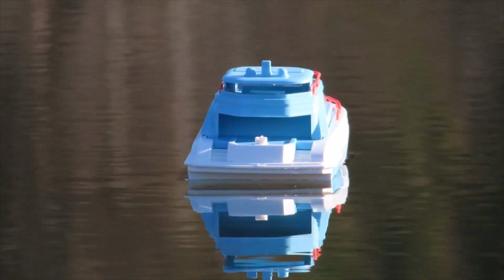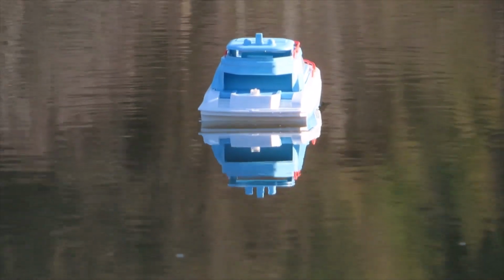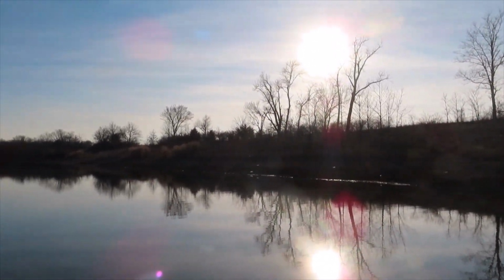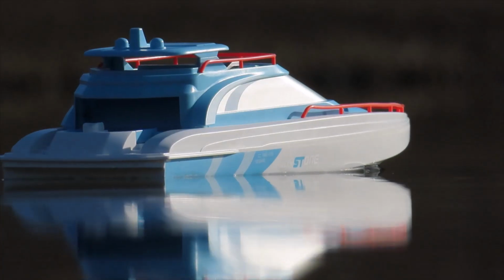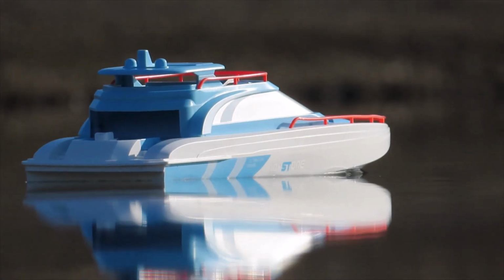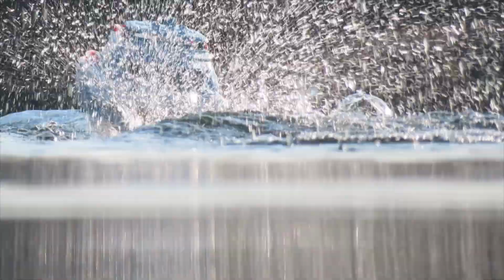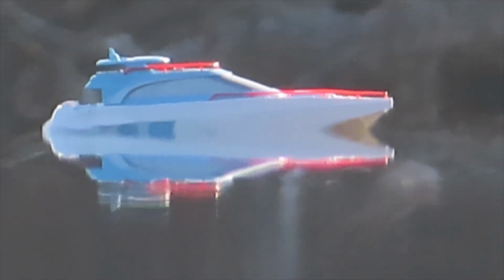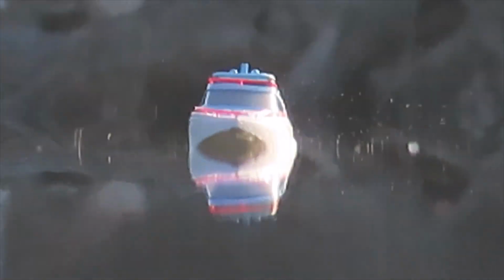RC Yacht Sails Into Mirage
The study of light refraction.